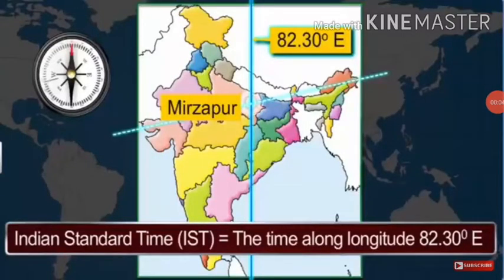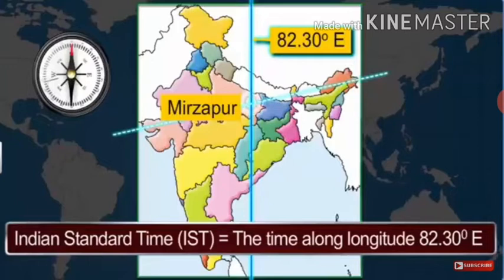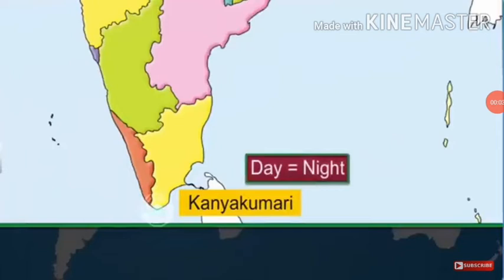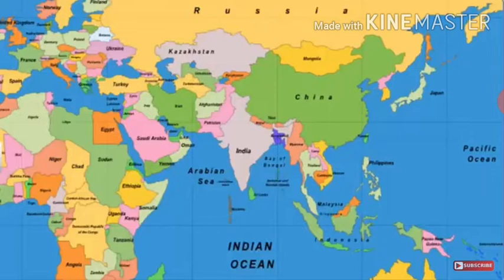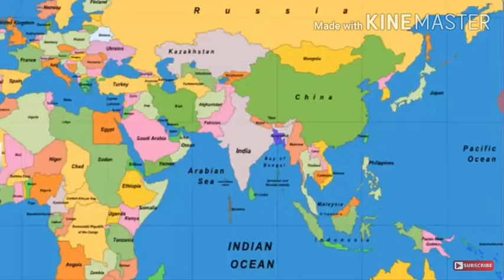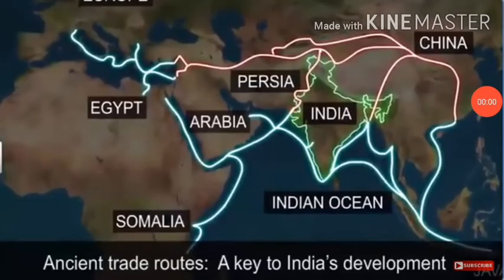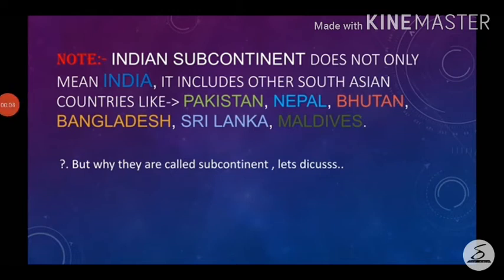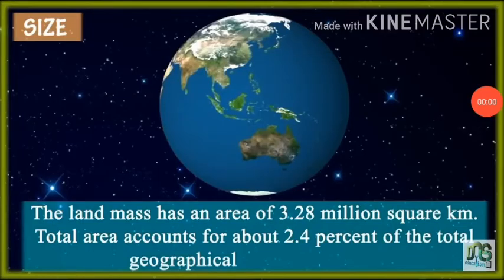Geography class 9 chapter 1 india size and location video 4/4